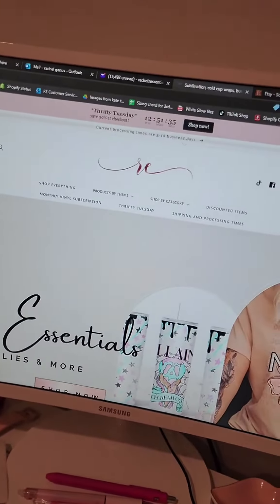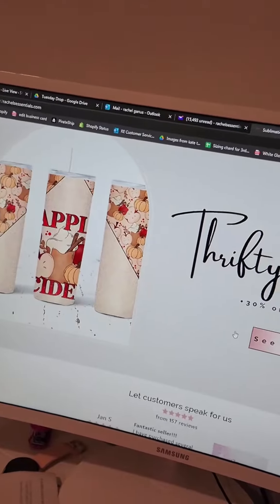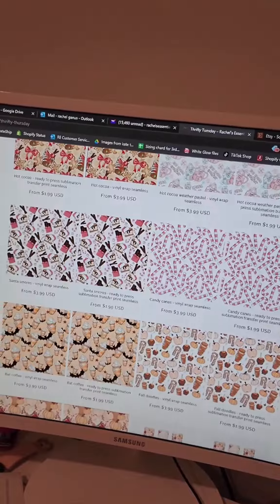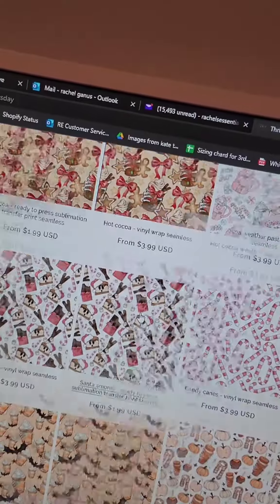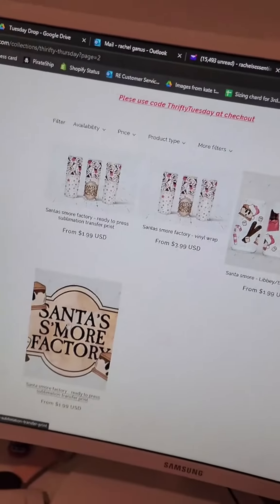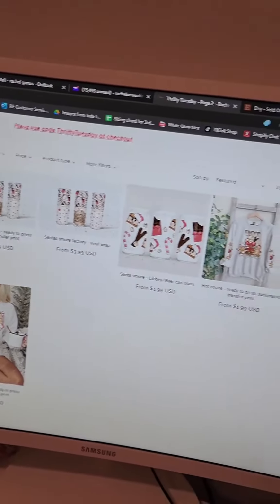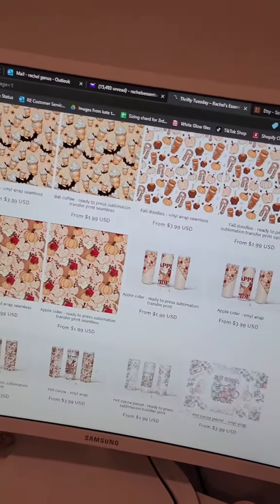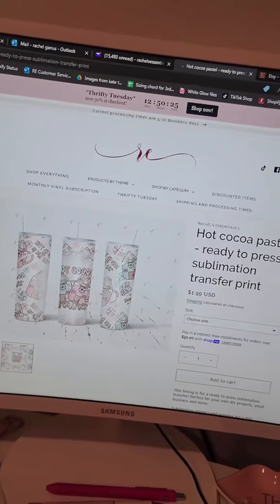I really tried to go live today and I even had a giveaway planned 😫 Check out the drop and sale toda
I really tried to go live today and I even had a giveaway planned 😫 Check out the drop and sale today before it's over! I'll try to go live again later and we'll see what happens otherwise I'll try again tomorrow